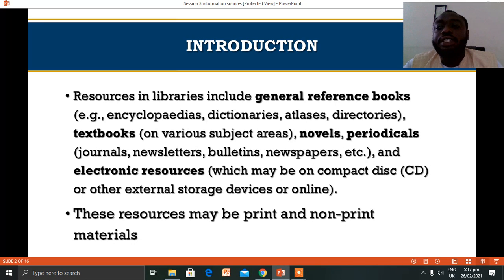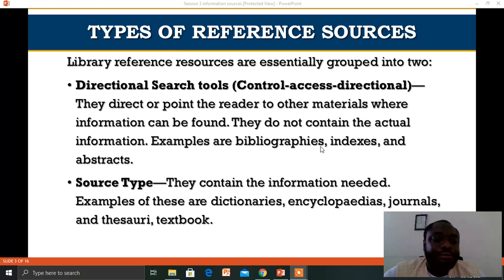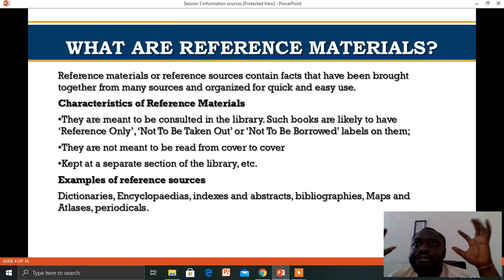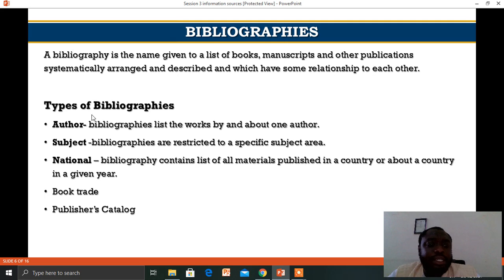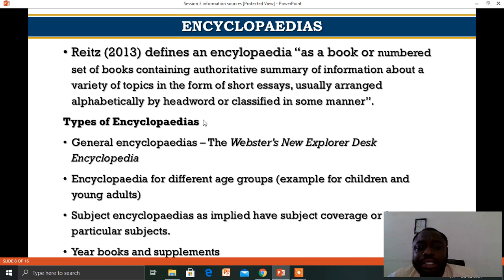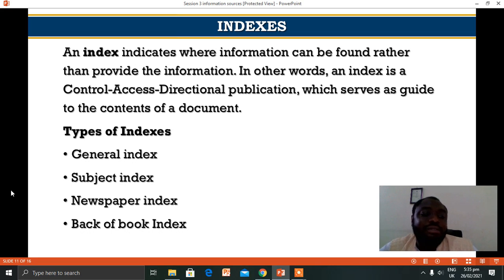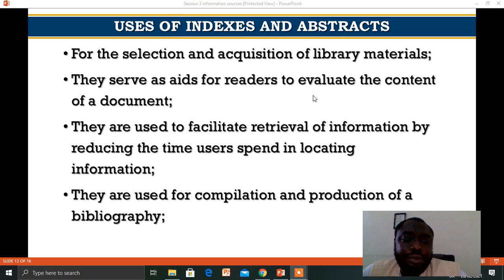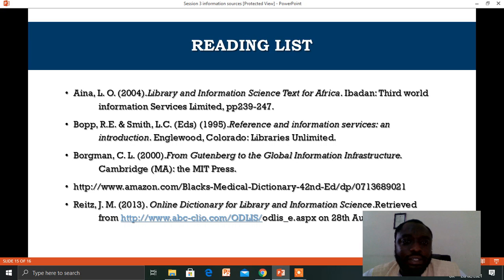REFERENCE SOURCES-CHAPTER 3